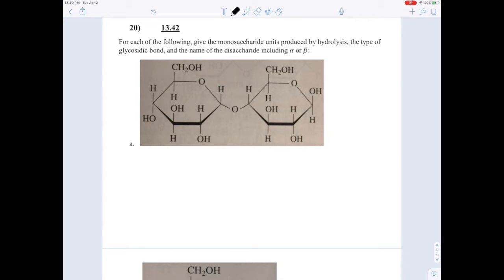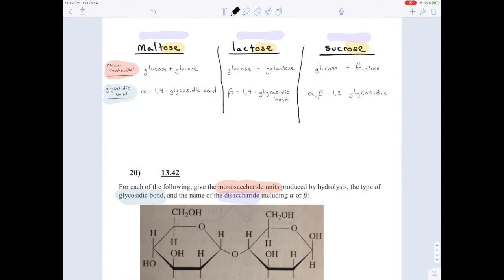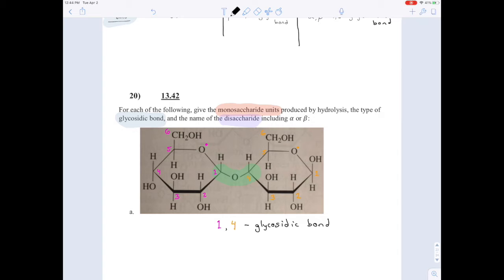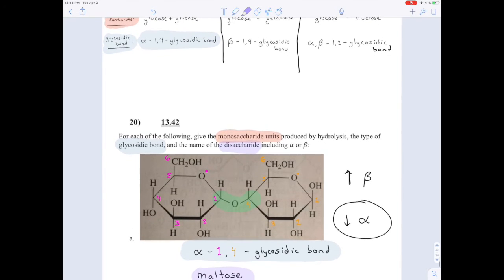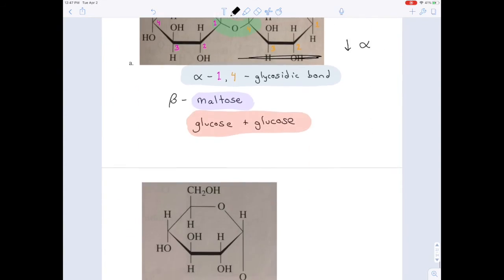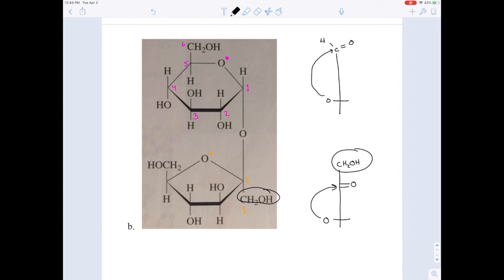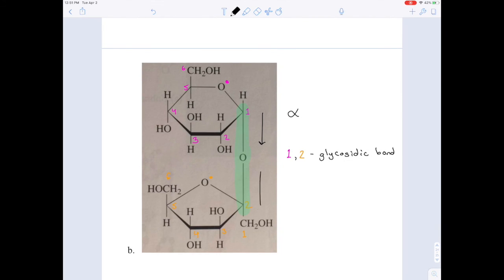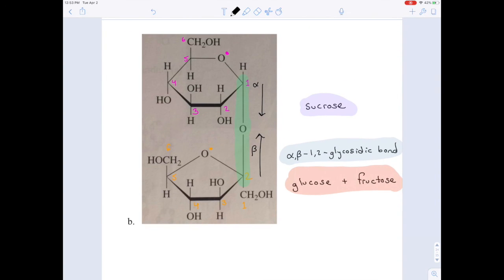Chapter 13 Exercise 20 Identifying Maltose, Lactose, and Sucrose, and Describing Glycosidic Bonds